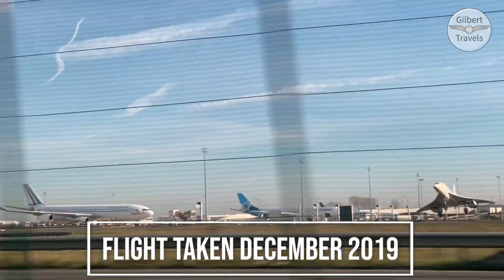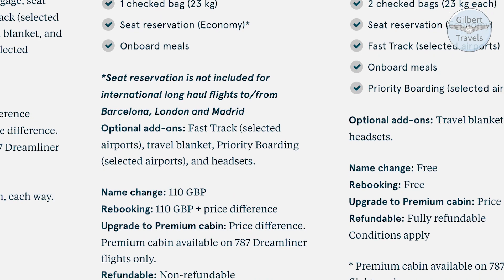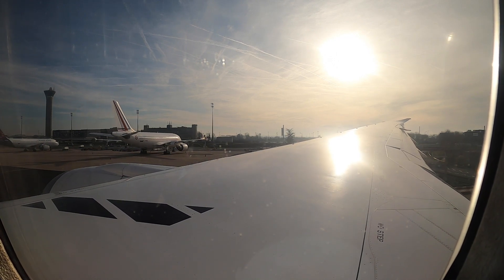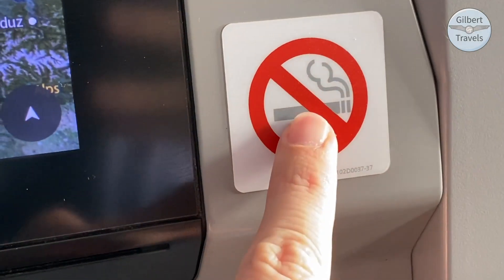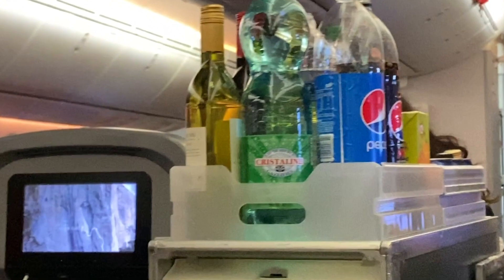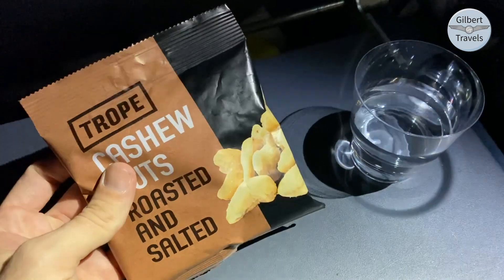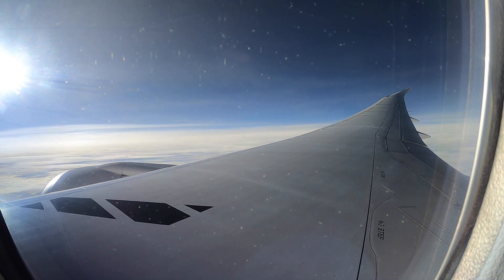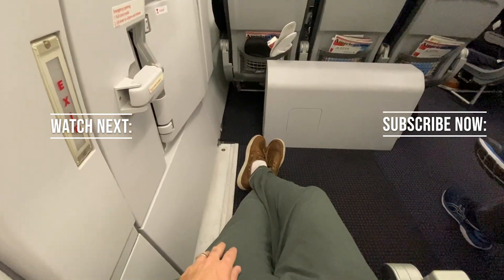Norwegian Airlines 787-9 Economy Class Lowfare Review (Original Configuration) CDG to FLL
Norwegian airlines has parked its 787 fleet in 2020, but I flew them last year in Economy with a base Lowfare ticket in the final days of 2019 on a flight from Paris to Ft Lauderdale.

January 2021 update: Sadly Norwegian has decided to permanently end their long haul operations with the Dreamliner. I hope you enjoy this look back at what they offered. Norwegian was an important airline for all transatlantic flyers as they drove down fares of the mainline carriers to compete, as well as offered competitive one way fares which traditional airlines would not sell.

FLIGHT TAKEN DECEMBER 2019!

Join us on this eighth episode of “Series 3” on Gilbert Travels, where I will review my remaining flights taken prior to stopping travels for the COVID-19 crisis. I remember years back being impressed with the launch of Norwegian Airlines’ long haul service, with their low fares, reasonable one way pricing, and choice to use all new cutting edge Boeing 787 Dreamliners as a low cost carrier. However the flights and fares never lined up for me to actually try them until my last trip of 2019, when I got to try both classes of service. Today we take the returning leg in economy and try to see just how few fees we could get away with paying on their base Lowfare class.

I hope you really enjoy our videos and please keep on commenting. I really need all of your help to reach my goal of 1,000 subscribers!

Today’s Flight: DY 7047
Departs: 1:20 PM
Seats: 21 G H J
Route: CDG-FLL, 4,569 mi, 7,353 km
Aircraft: 787-9 LN-LNI “Greta Garbo” delivered February 2016
Approximate in air flight length: 9 hrs 20 min
Runways, Takeoff: CDG  9R, Landing: FLL 18L

Credits:
Music “Arabian Sand” by E’s Jammy Jams, “Okey Dokey Smokey” by Audionautix,  “Game Plan” by Bad Snacks,  “The Messenger” by Silent Partner, “Sparse Clouds” by Quincas Moreira, and “Clover 3” by Vibe Mountain available on Google Audio Library

Maps generated by Google Earth
Shot on iPhone 11 Pro, GoPro Hero8 Black, and edited with Adobe Premiere Pro CC 2020

0:00 Intro and CDG Terminal 1
1:41 Explanation of Fare & Fees
3:20 Boarding & Taxi
4:37 Takeoff
5:26 Seat
6:58 Entertainment & Food
10:42 Lavatory & More Food
12:22 Approach & Closing Thoughts
13:25 Landing & Wrap-up